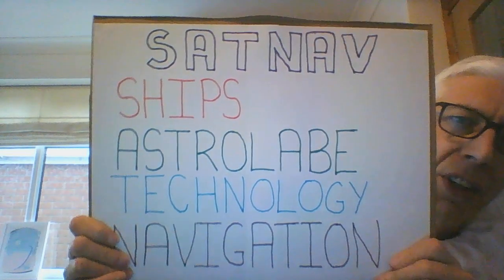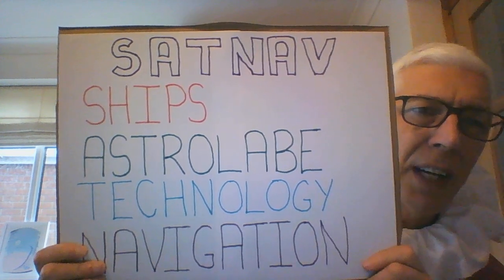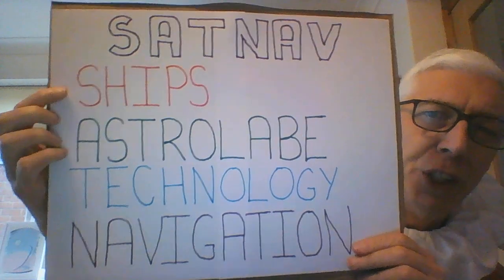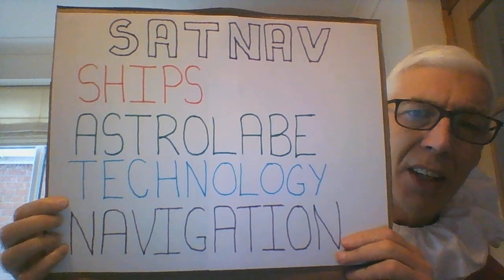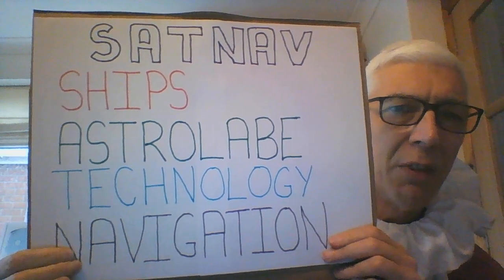GCSE History Elizabethan England 24 Voyages of Exploration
A look at how and why England started to get involved in the voyages of exploration during Elizabeth's reign.